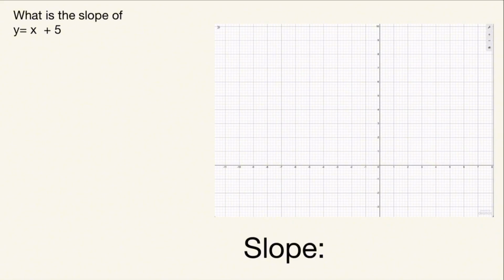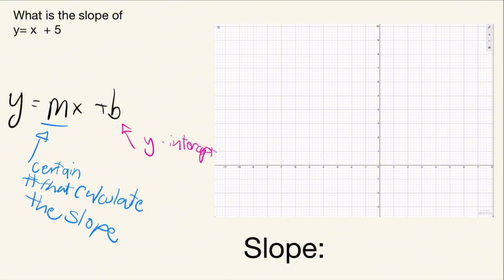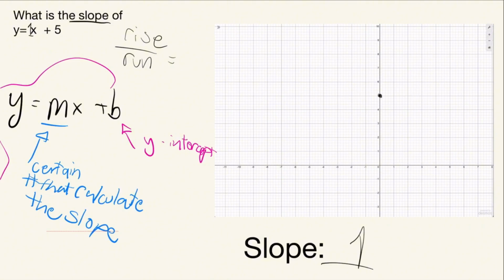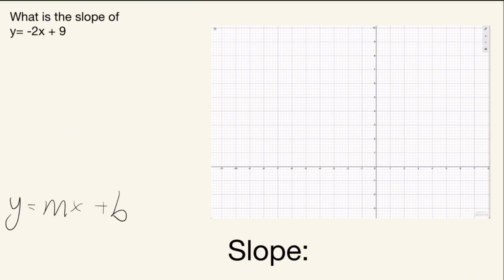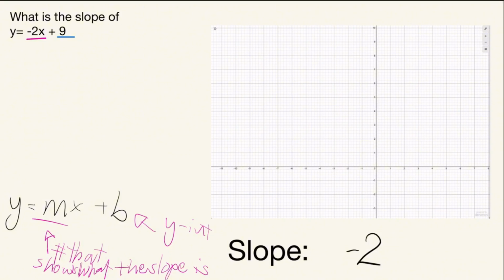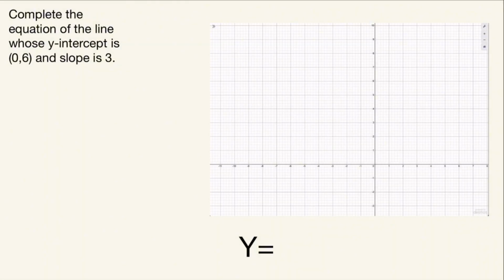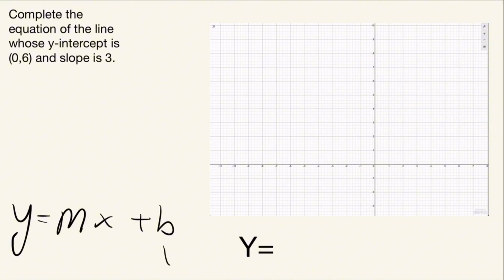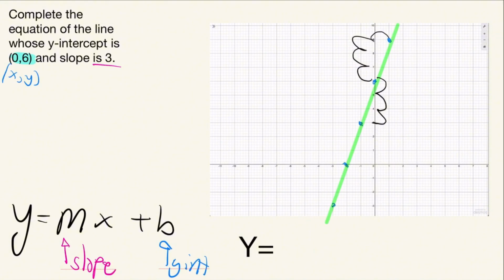Introduction to slope intercept form- Algebra 1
This video is an introduction to slope intercept form. It explains what slope intercept form is, and how to find the slope and y-intercept of a line.